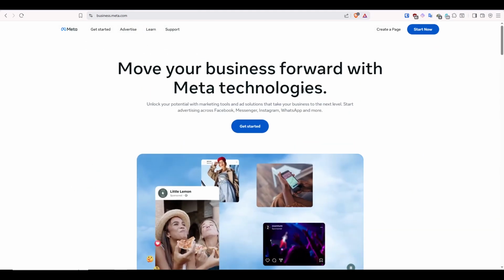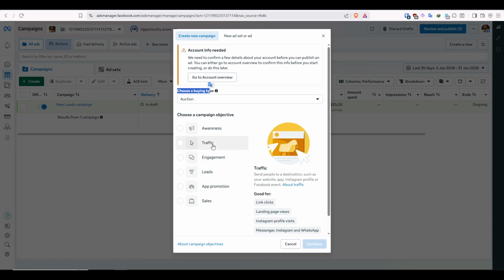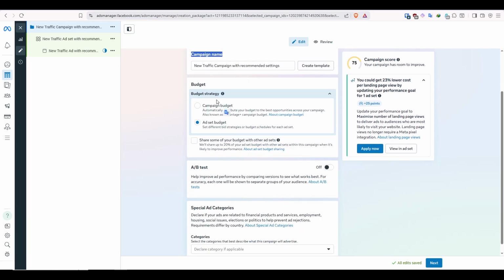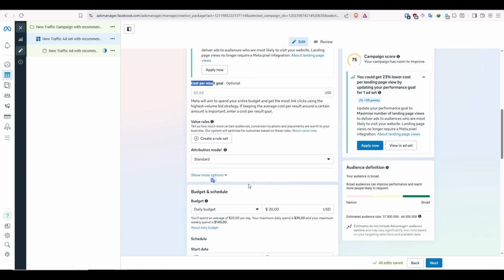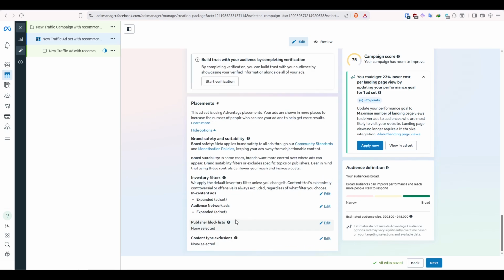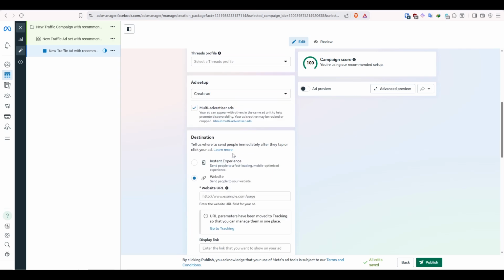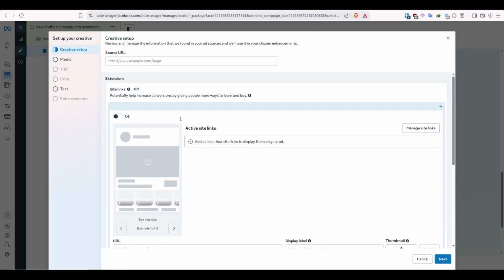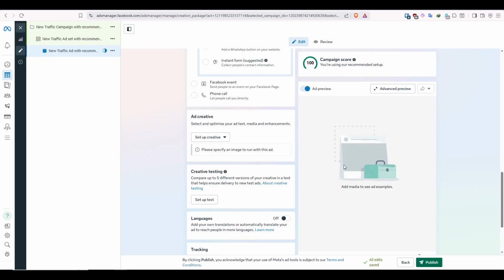The COMPLETE Meta Ads Tutorial in 2026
in 2026 and run profitable campaigns from day one? In this complete step-by-step Meta Ads tutorial, I’ll show you exactly how to set up, launch, optimize, and scale ads that actually convert.

In this video, you’ll learn:
• How Meta Ads work in 2026 (what changed & what still works)
• Meta Business Manager & Ads Manager setup
• Campaign objectives explained (when to use each)
• Targeting strategies that outperform interests
• Creative strategies for high CTR & low CPM
• Budgeting & scaling methods that work
• Reading ad metrics like a pro
• Retargeting & lookalike audiences
• Common Meta Ads mistakes to avoid

This tutorial is perfect for beginners, eCommerce brands, agencies, and content creators who want consistent results from paid ads.